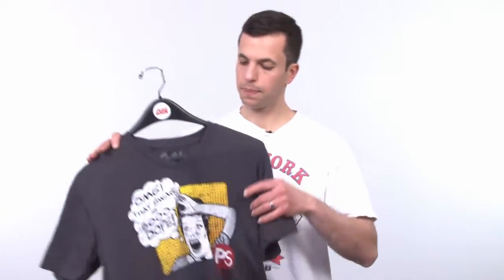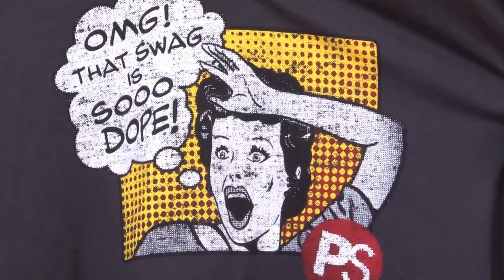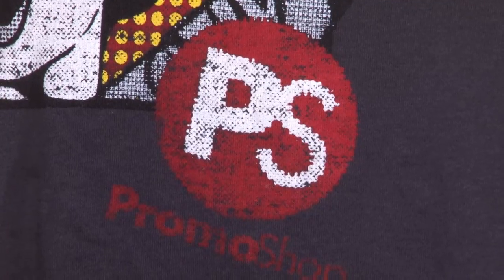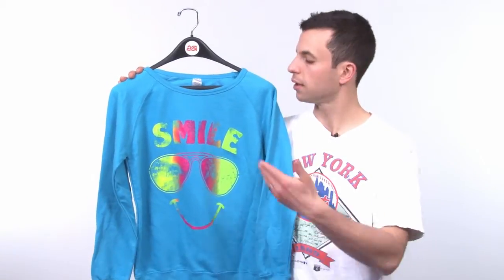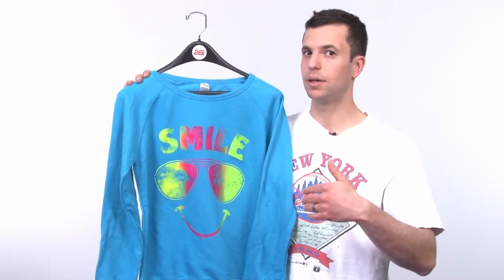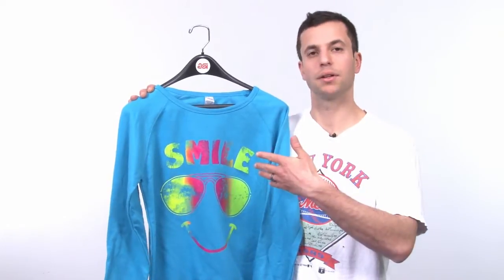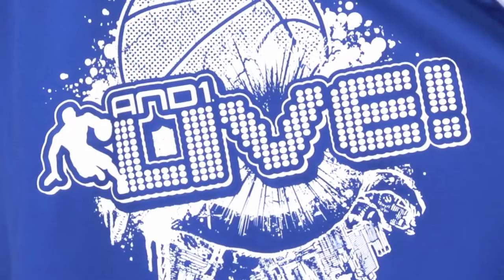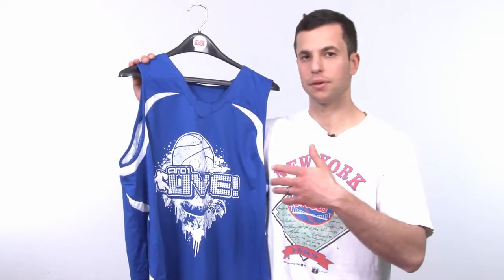Distressed Screen Printing - Wearables Trend Alert